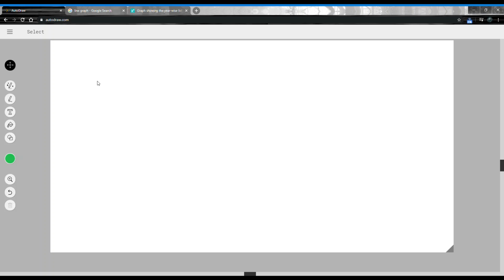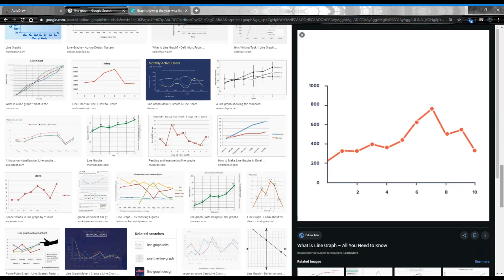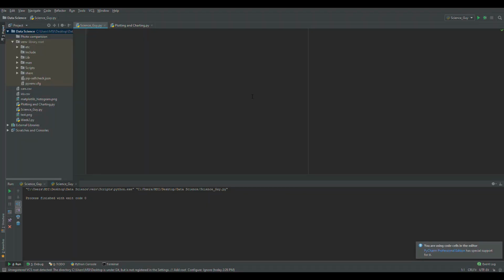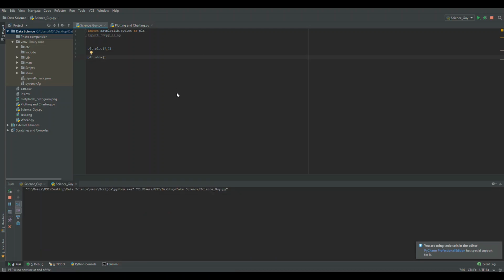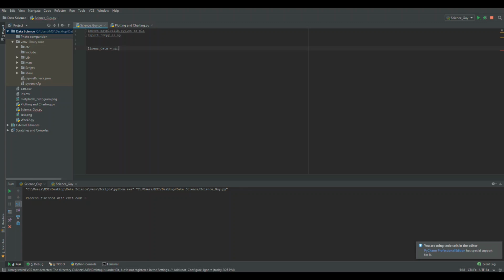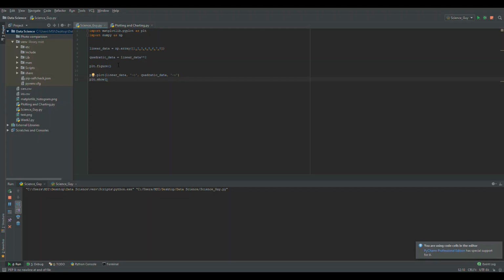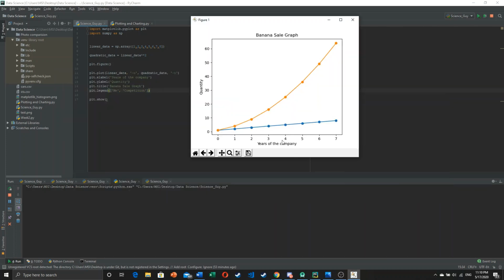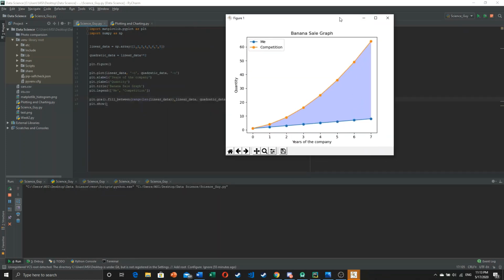Data science graph using python